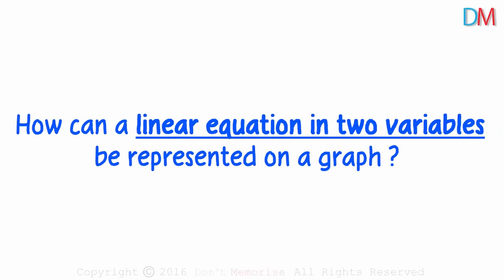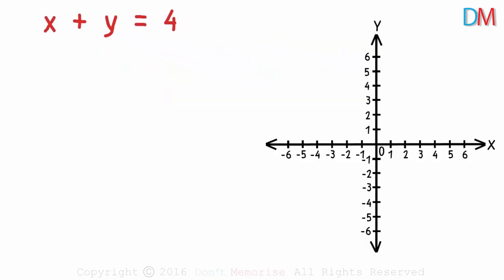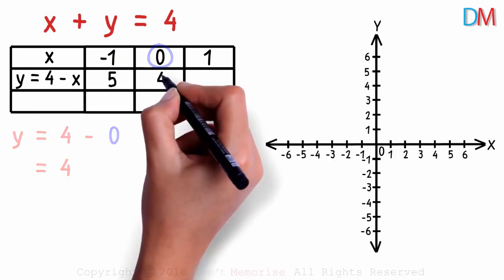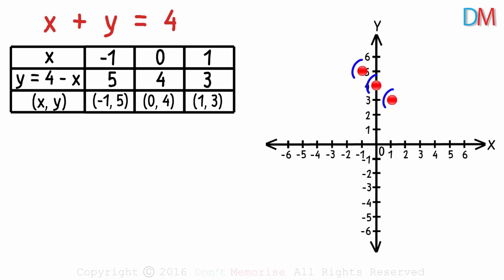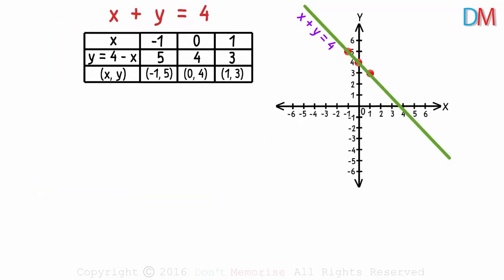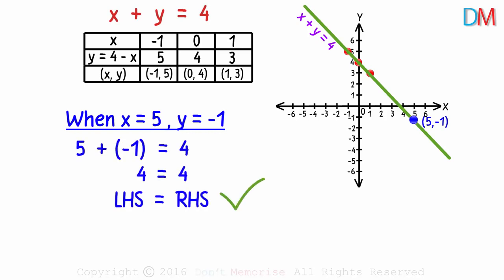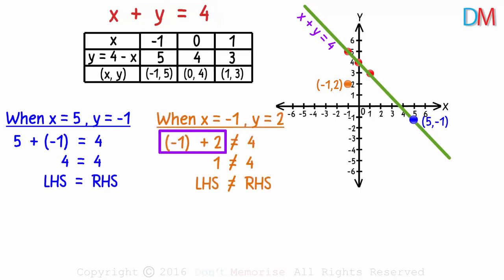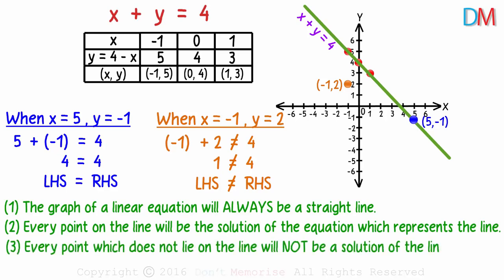linear equation two variable _graph. part 01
Class 10th 2nd chapter linear equation with the help of graph